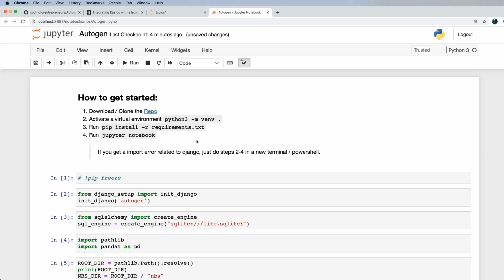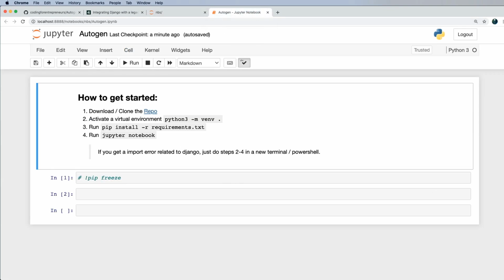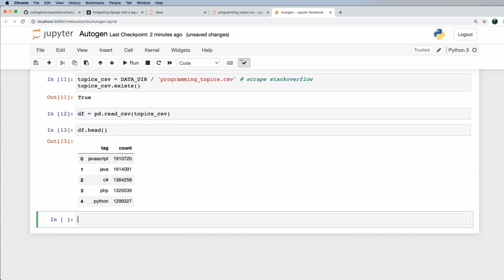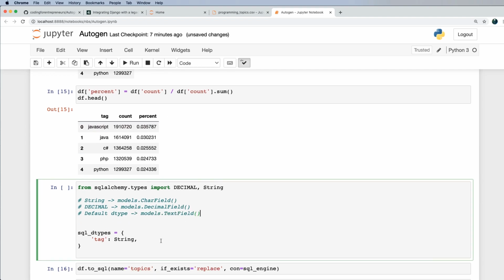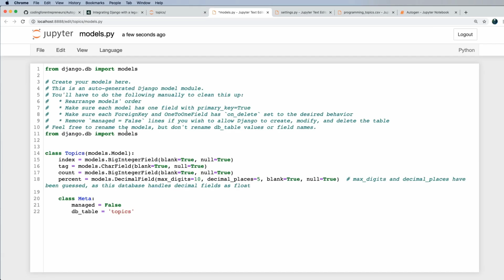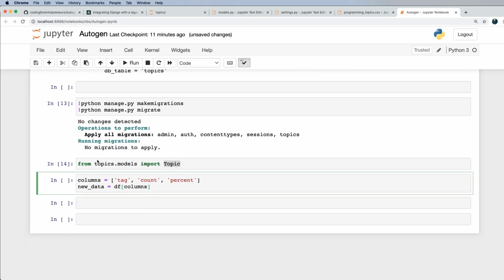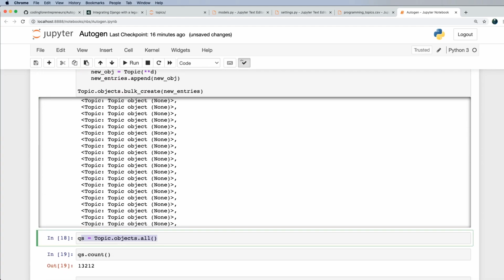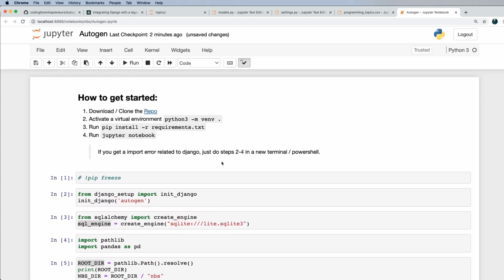Auto Generate Django Models using InspectDB